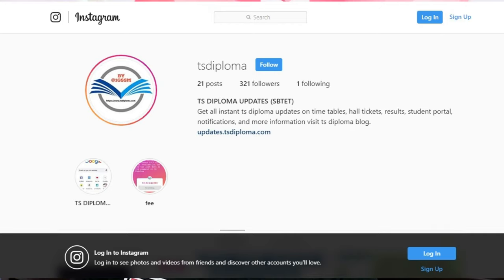Useful Blog For Diploma Students II TS Diploma Blog II Diploma Students Information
My Kids YouTube Channel:   Crazy Sisters Play

My Short Films Channel:  Tea Time Talkies